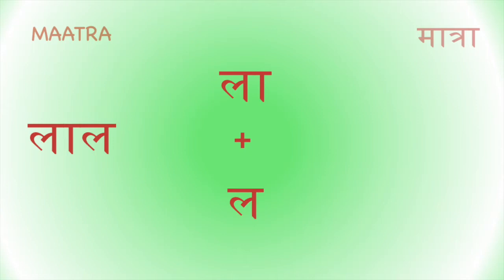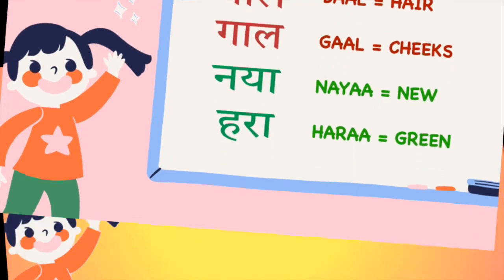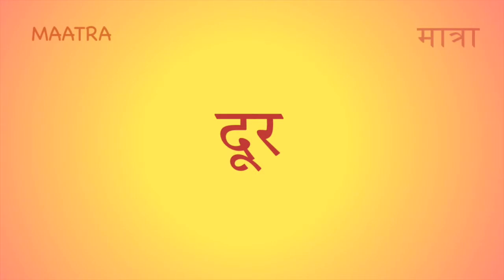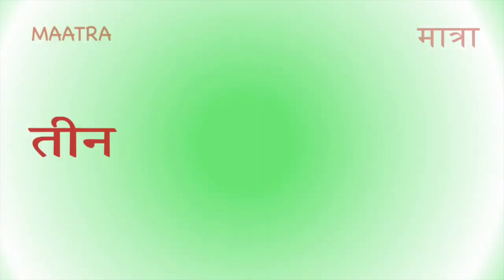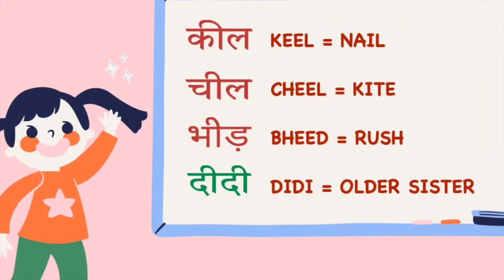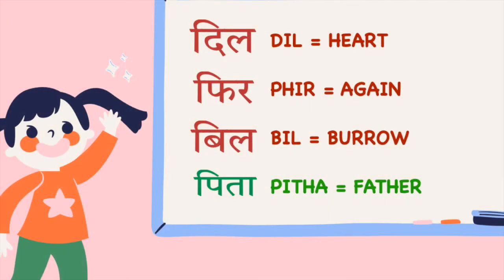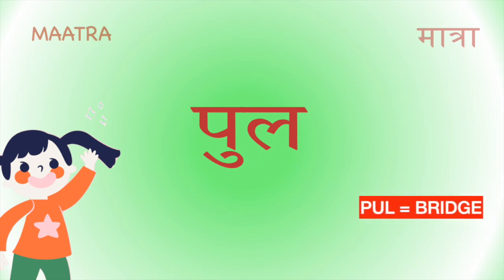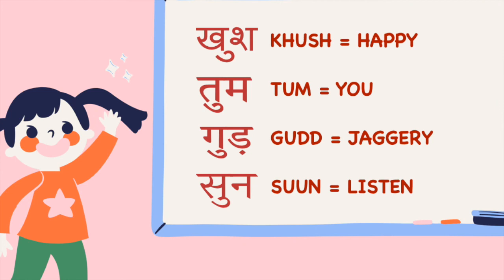Learn Hindi through English || Maatra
Learn Hindi through English. In this video, we cover words that are formed by adding maatra. In Hindi, maatra are vowel symbols.